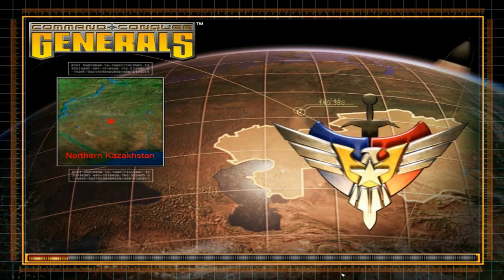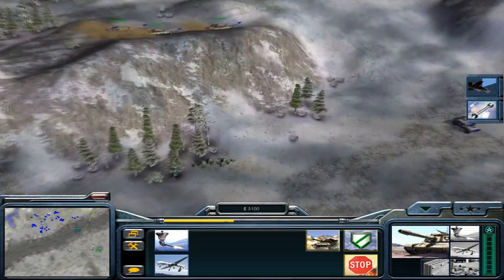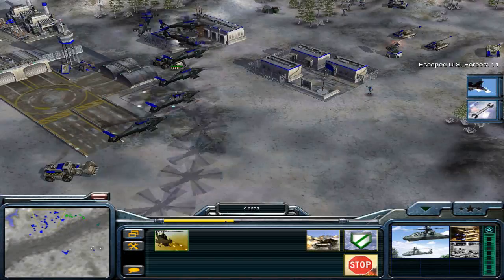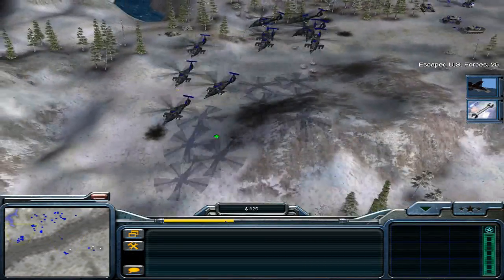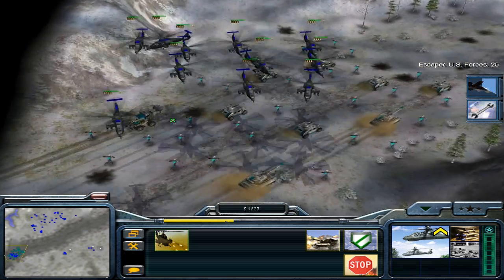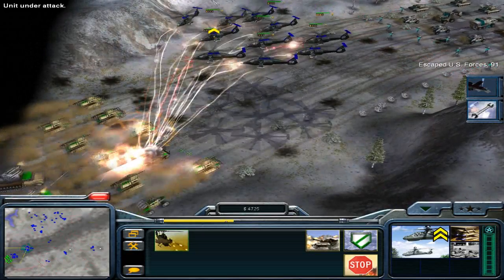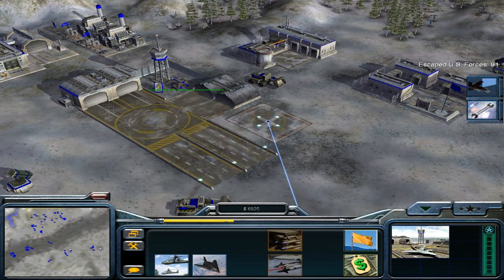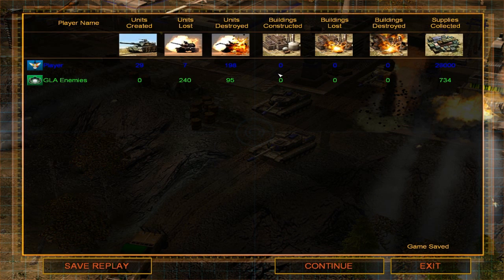Command & Conquer Generals - USA - Mission 3 - Guardian Angel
I managed to find a series that was in my backlog and had not been uploaded yet! Command and Conquer Generals as the USA!

With the events in the modern world reflecting that of the Generals universe we have a closer look at the Global Liberation Army and what the terrorists stand for.

One of the best games out there, and yes it;s a Command & Conquer game. No surprises there really. Unfortunately EA decided to pull the plug on the game that was intended to be a "sequel" to this one late last year after Beta testing. Not being one to disappoint here we are :) If you enjoyed the video and want the series to continue be sure to leave a like:)